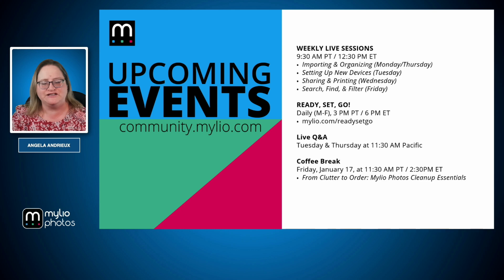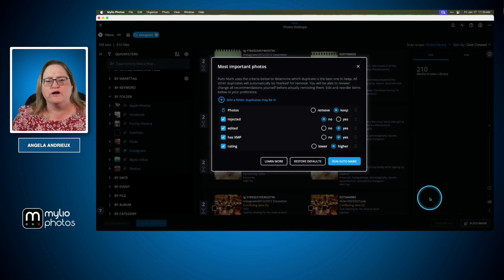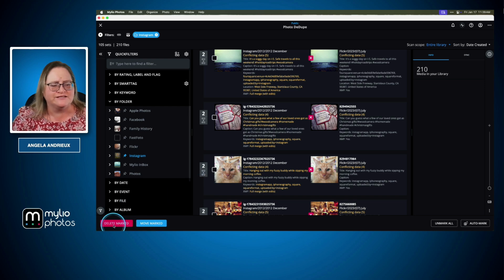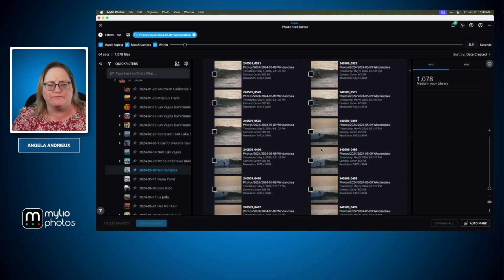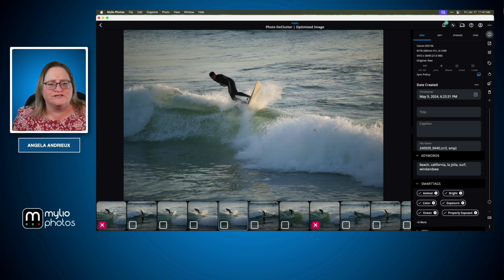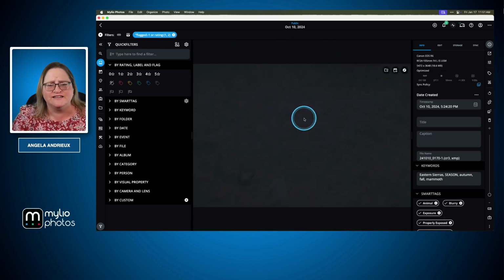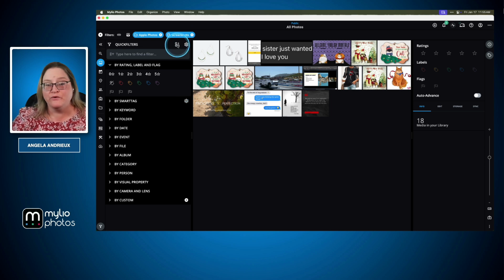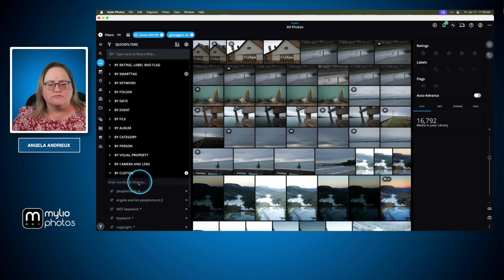From Clutter to Order: Mylio Photos Cleanup Essentials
Is your photo library feeling a little chaotic? Mylio Photos has powerful tools to help you organize and clean up your collection with ease. In this Coffee Break, we’ll give you an overview of essential cleanup features like Photo DeDupe, Photo DeClutter, QuickReview, and more. You’ll learn how to save time, eliminate duplicates, and bring order to your photo library.

In this session, you’ll learn how to:

 • Use Photo DeDupe to identify and remove duplicate images quickly.
 • Simplify your library with Photo DeClutter to focus on what matters most.
 • Leverage QuickReview mode to curate your photos efficiently.

Whether you’re tackling a small collection or thousands of images, these tools will help you turn photo chaos into a well-organized library.